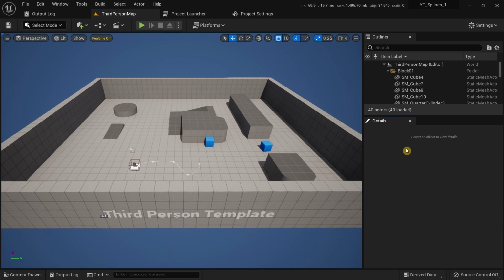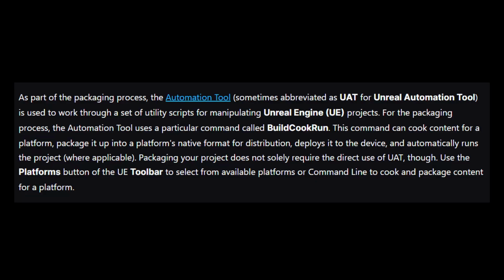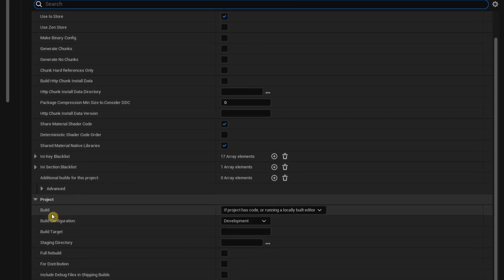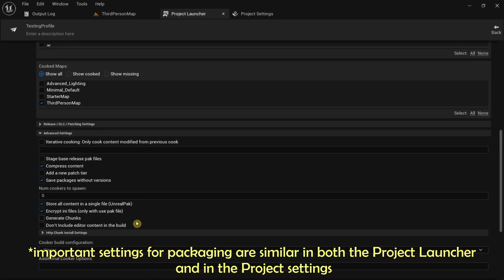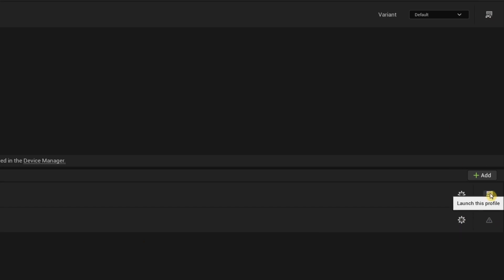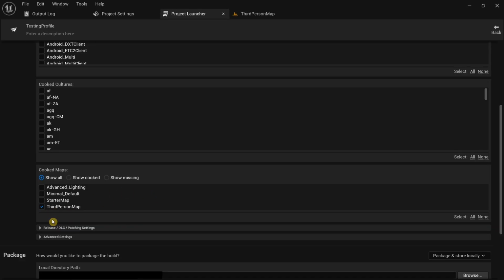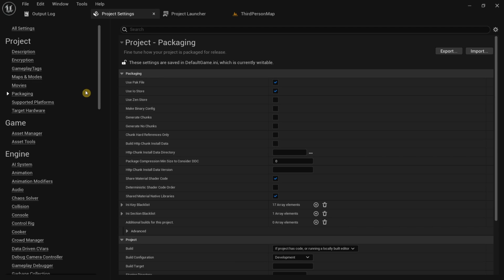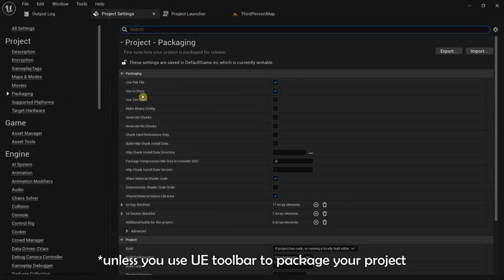What are the different ways of packaging Unreal projects (for beginners)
In this video, we are going to learn which packaging method you should use, the UE Toolbar method or the Project Launcher method, to package your game.

Timestamps:
0:00 - Introduction
1:00 - Explaining the similarities in packaging settings between the two methods
1:53 - Explaining why you should use Project Launcher to package your game